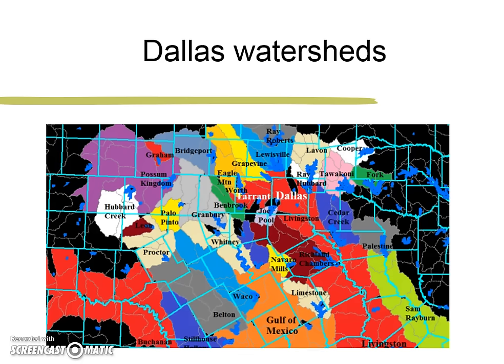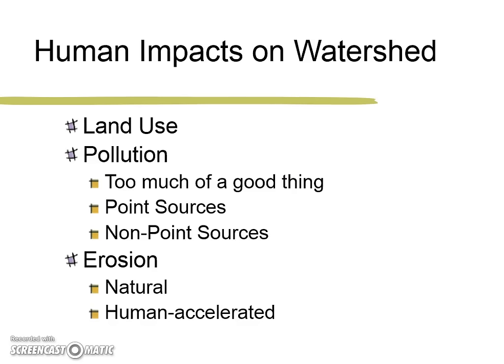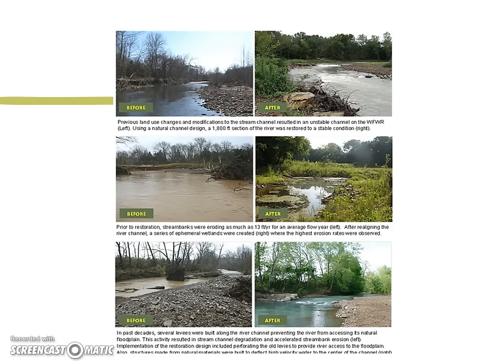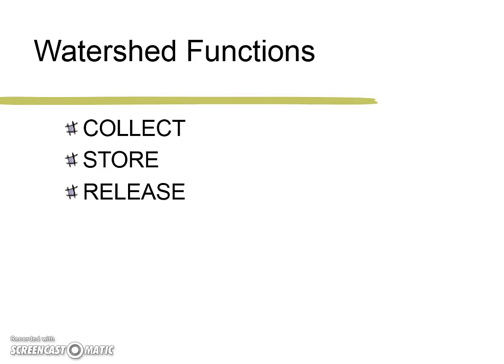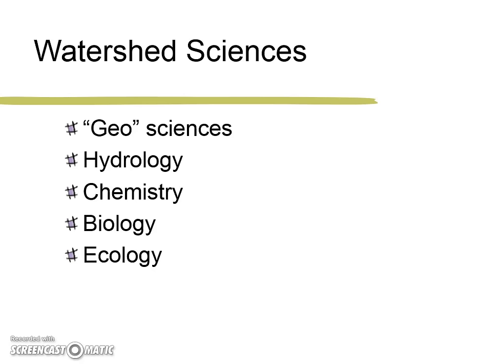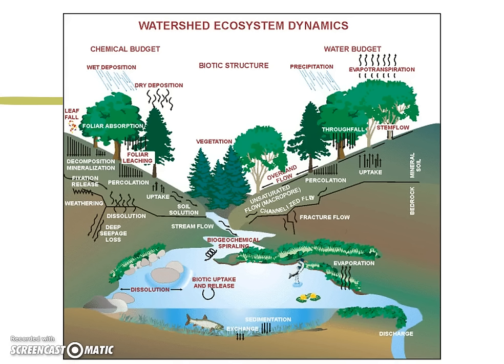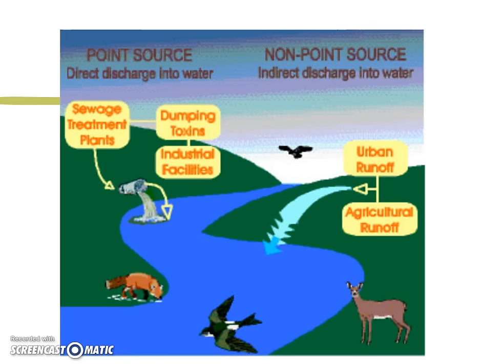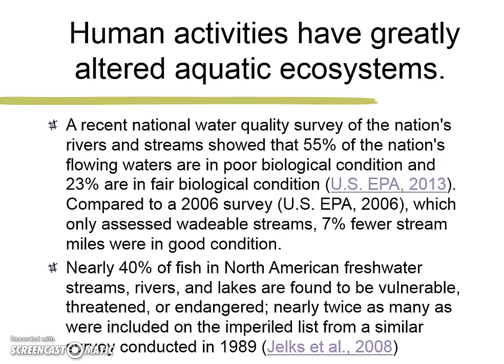Mr. Burns Watershed